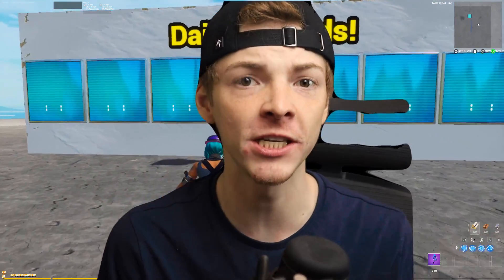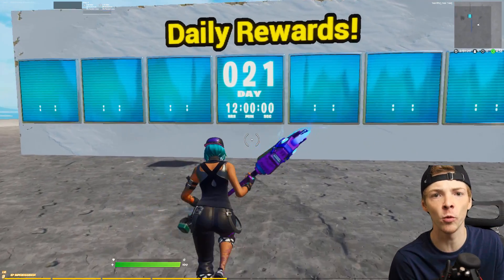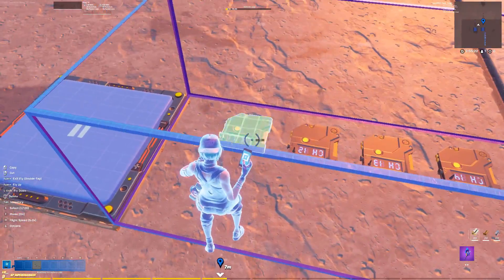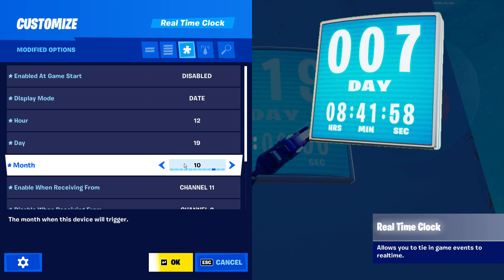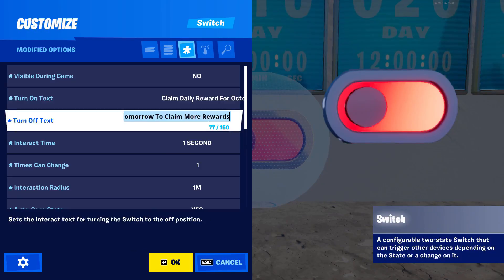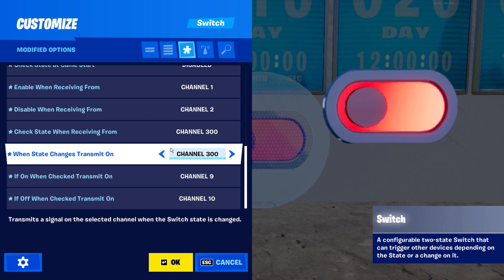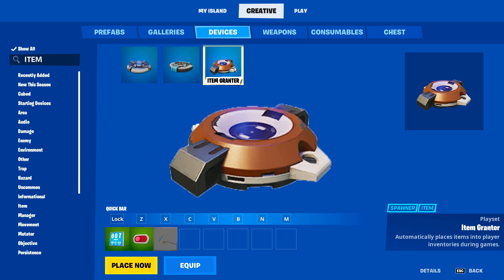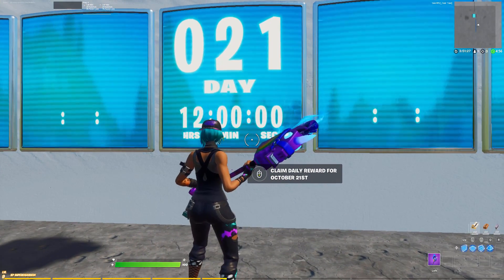NEW Daily Rewards Mechanic In Fortnite Creative!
In This Fortnite Creative Tutorial Video I Teach You MY Mechanic On  How To Get Daily Rewards In Your Own Creative Maps! Daily Rewards Are A Great Tool That Many Game Developers Use To Boost Player Retention & Reward Their Most Active Players. Today I Teach You How To Create Your Own Daily Rewards System In Your Own Creative Maps! By The End Of This Creative Tutorial, Youll Have A Working Rewards System In Your Own Creative Map!

0:00 What Are Daily Rewards?
1:10 How To Get Daily Rewards In Creative Step 1
1:38 How To Get Daily Rewards In Creative Step 2
3:03 How To Get Daily Rewards In Creative Step 3
4:50 How To Get Daily Rewards In Creative Step 4
5:25 How To Get Daily Rewards In Creative Step 5

**Support**
Support-A-Creator : YerkYT